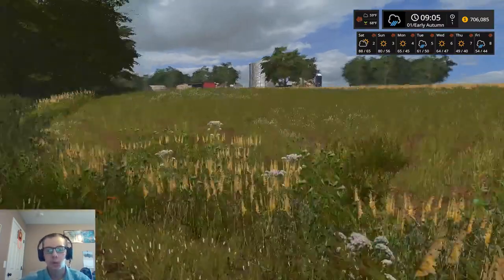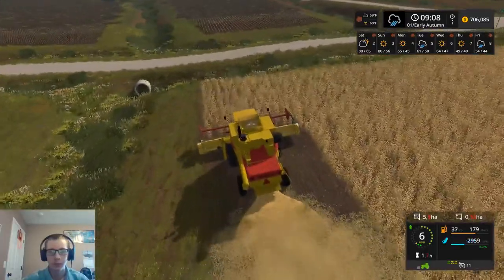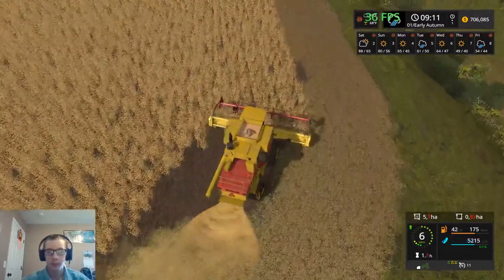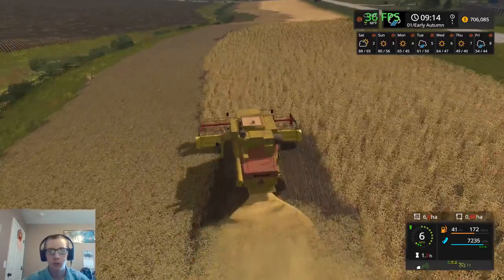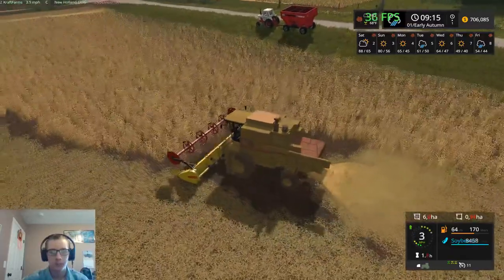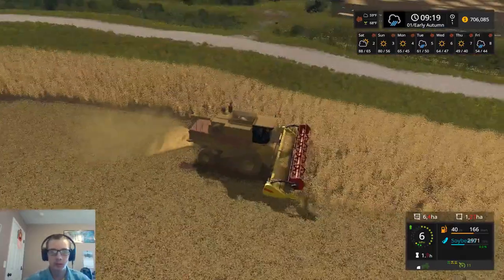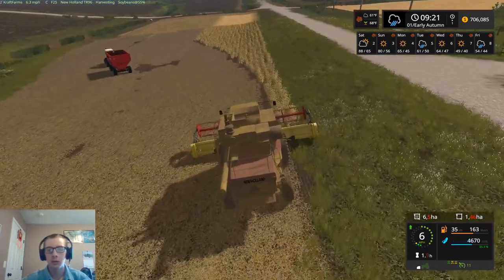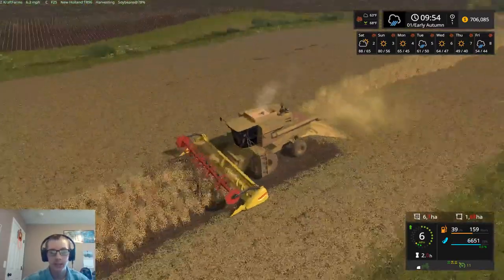FS17 UMRV Ep 26-Startin Soybean Harvest